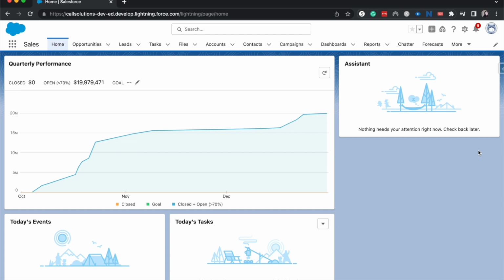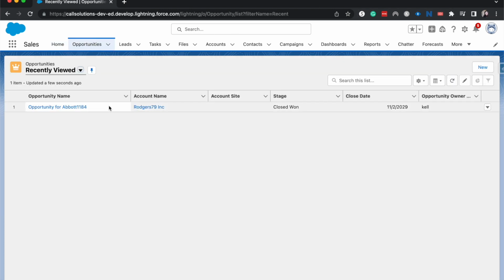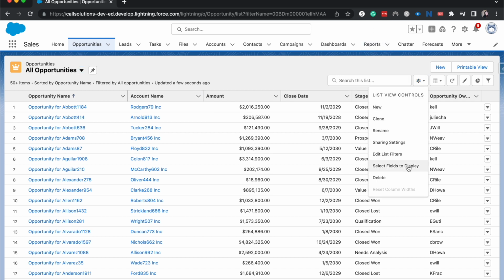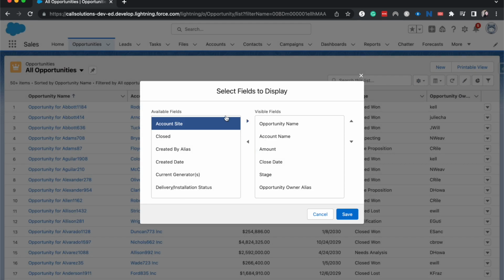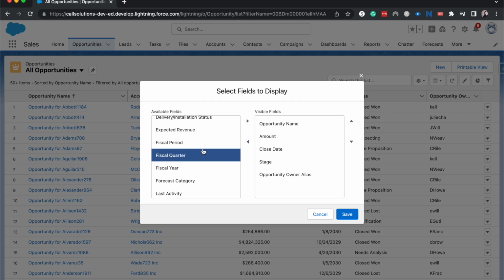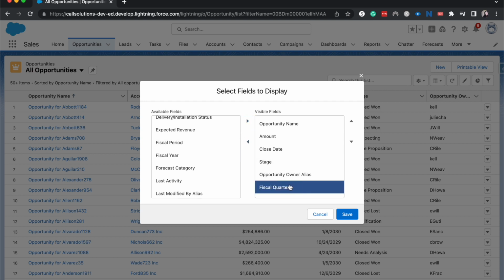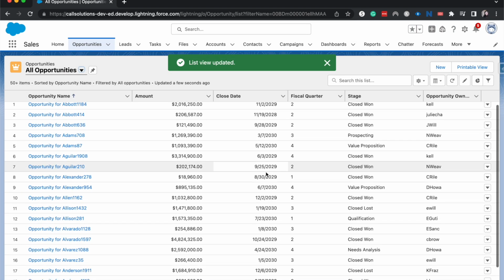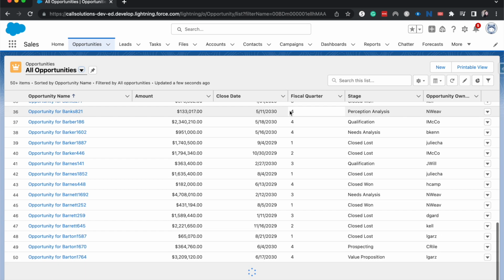Add/Remove a Field From a List View | List View Tutorials in Salesforce | Salesforce Admin/End User